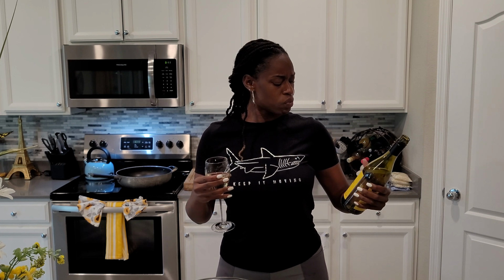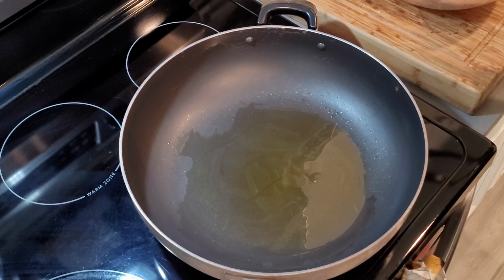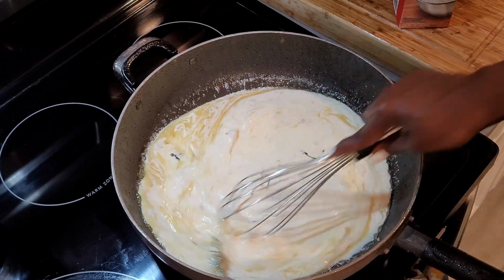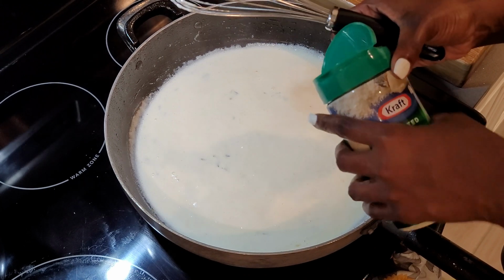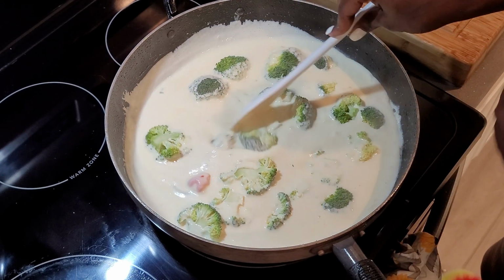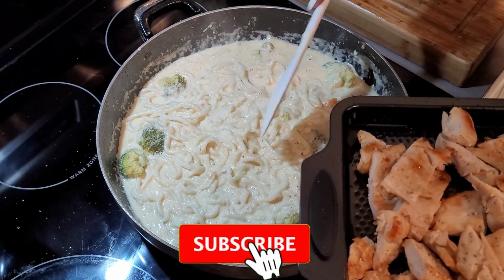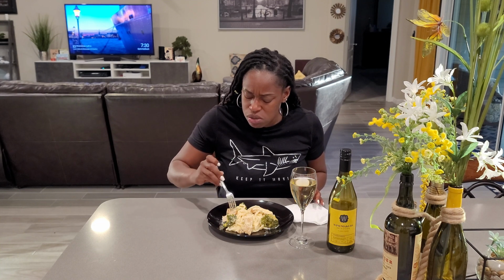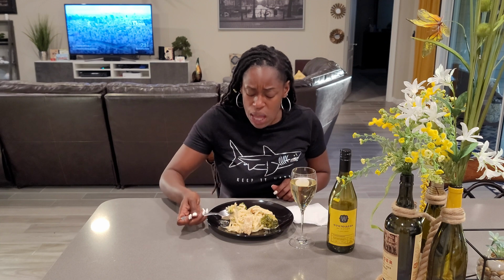How to make Chicken Alfredo - Easy Dinner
How to make Chicken Alfredo

Hey Foodies 😃  In today's video you will see how to make this quick and easy Chicken Alfredo recipe! This meal is a quick and simple. Chicken Alfredo and Udon Noodles. You will surely enjoy this when its done!!!